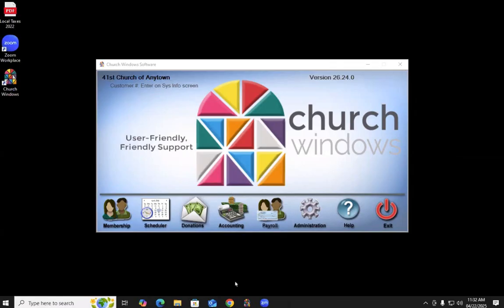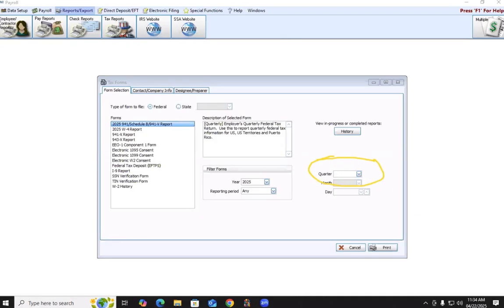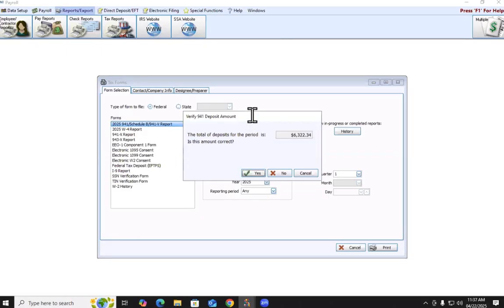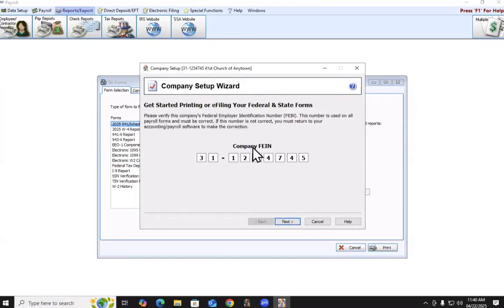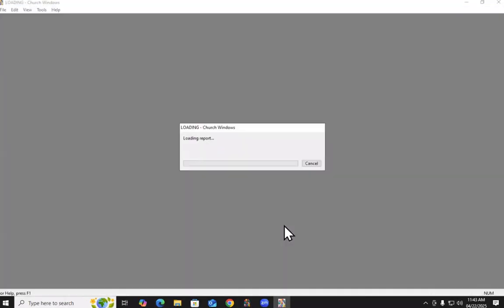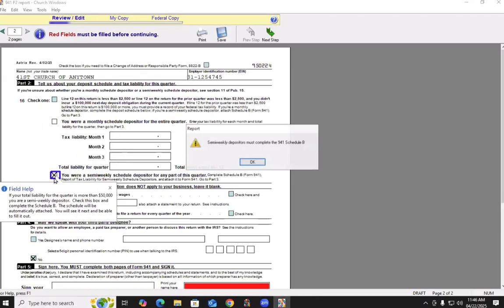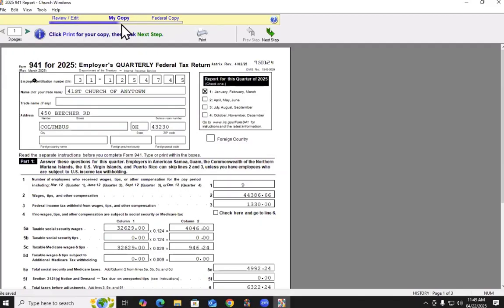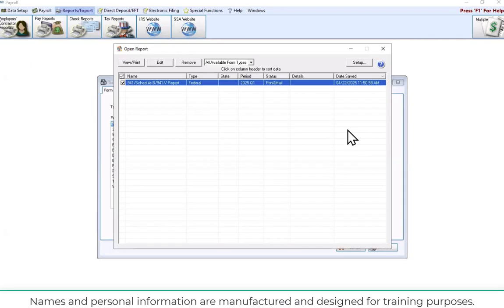Church Windows Payroll: 941 Filing (v26 & Newer)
Learn about 941 Filing. Whether you are paper filing or e-filing you will go through our third party tax company, Aatrix.  Presented on 04/22/2025.